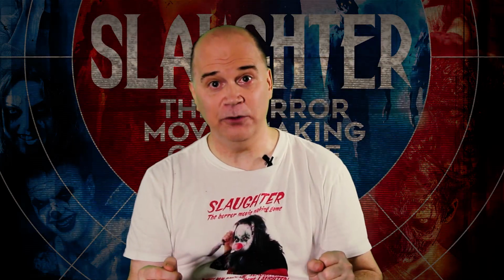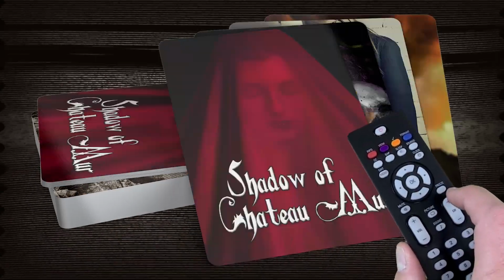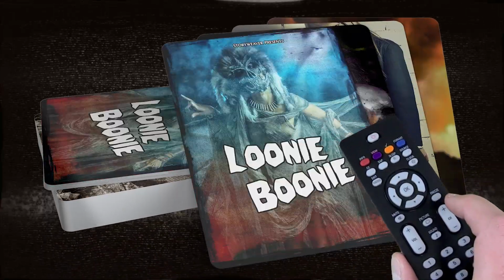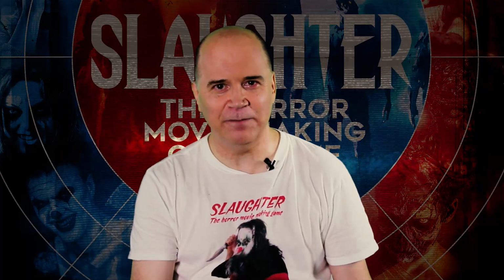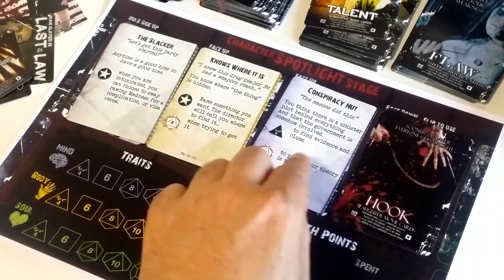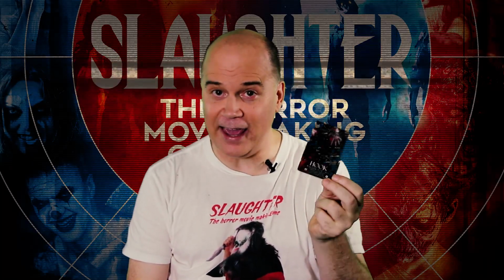Slaughter: The Horror Movie-Making Card Game - Introduction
G'day everybody.

It's doc Joe here from StoryWeaver games and I'm going to tell you all about Slaughter the horror movie making card game.  In slaughter, you and your friends get to create a wonderfully complicated, original and fun horror movie in about the same amount of time it takes to watch one.

It's part tabletop game, part card game, and all storytelling game. But here's what's different. In other role-playing games, you're trying to keep your character alive. In Slaughter, you're trying to have your characters killed off and gloriously gory and fun ways - the more creative the better.

So how do you play slaughter? It's really easy. You start by choosing somebody to be the Director and their job is to guide the narration and set the scenes throughout the movie.

Everybody else are players - or actors - in the movie.

The next thing you do is decide what sort of horror movie you want to make. It could be zombies taking over a small town, or it could be aliens infesting an outpost, or perhaps there's a serial killer on the loose in an apartment block, or maybe something is hunting you in the woods!

Whatever it is, Slaughter can handle it. You then put together all the scene cards that you need for the movie.

In Slaughter, every trope in a horror movie has been represented as a card - and by bringing these cards together - and yes, we do have pre-made decks and we've got great advice on how to bring them together -. that's what guides the movie.

 Then you choose the cast. Slaughter comes with literally dozens and dozens of cast members that you can choose from - you choose these as archetypes. You could be, maybe, the Everyday Joe, or a Pure and innocent young woman or man, or a Slacker.  You put the cast out in front of everybody on the table and they are the people who are in the movie.

But now comes the fun part. As players, you reach out and you grab the cast member that you would like to make your protagonist - the focus of your camera - and then you can modify them.

You give them a talent which gives them some edge to survive

and you give them a floor which gives them some edge, but not really to survive.

And finally, the Director will give you a card to hold up your sleeve. The secret Hook! This is a card that ties you into the storyline. It's your dirty little secret. It's your way of being connected to the other characters. This is the biggest bonus that you're likely to get! Armed with that you start the game.

The director will play the first scene, people engage in the storyline and at some point, something terrible is likely to happen. We call that the challenge. Now in the challenge, everybody gets to say what they want to do, cards are played, and played dice are rolled, and ultimately an outcome happens.

But here's the real secret of Slaughter!  In most role-playing games, you're trying to keep your character alive.

In slaughter, you're trying to kill off the cast members, particularly your character, in horrible, gruesome and fun ways. Every time you are involved in your characters death, you earn a death point. And that death point will make the next character from the cast that you reach out and grab to make your new character - your new protectionist - a little bit stronger and tougher.

By the end of the game, you've gone through multiple deaths and multiple killings. Your last cast members, your last few survivors, are pretty damn tough. Just like what happens in a real horror movie! See, the game of Slaughter is not to keep everyone alive. The game of Slaughter is to make a wonderfully fun and memorable horror movie and have a great time while doing it.

And that's it. That's Slaughter!

We're going into Kickstarter very, very soon. We hope you love it.

This game it's been playtested now for many years, all the artwork has done everything is ready to go. We just need your support to back the Kickstarter.

 I'm Joe Sweeney from StoryWeaver games and I hope you're going to join me in creating a universe of horror movies!